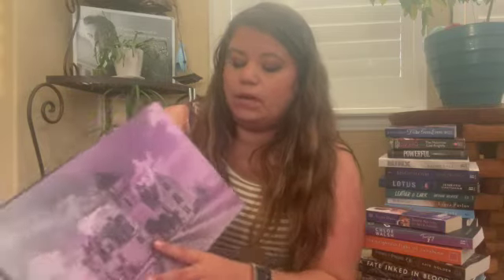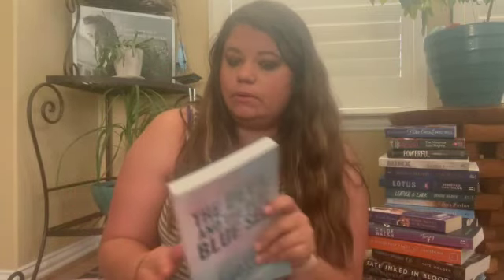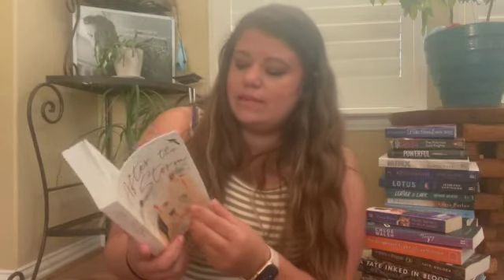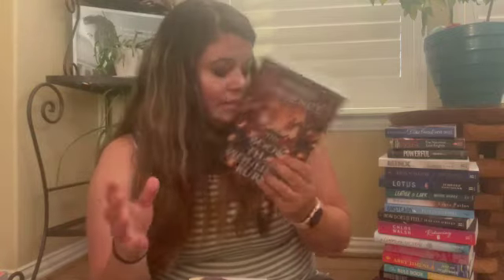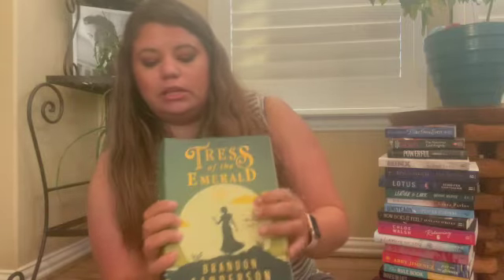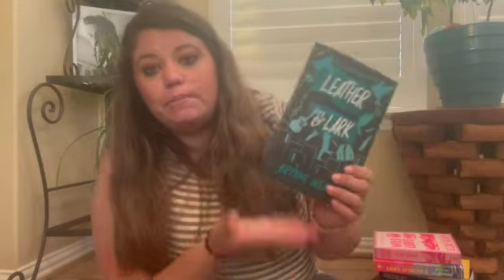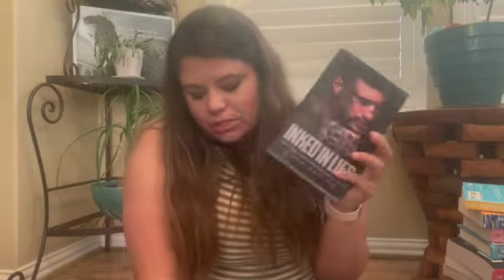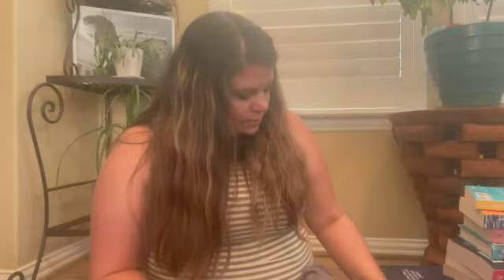Quarter 2 Haul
Hello everyone! Here are all the books I acquired in the Second quarter of 2024!